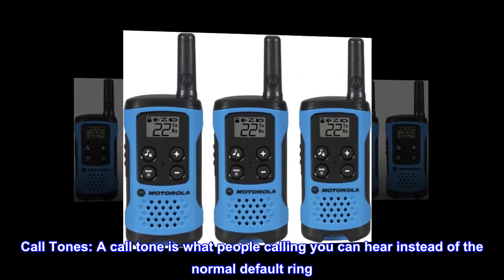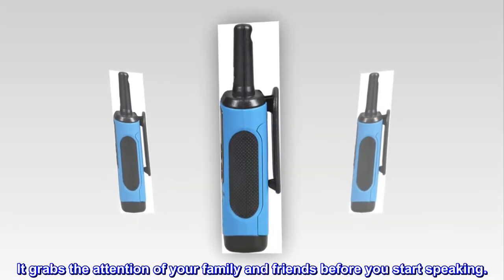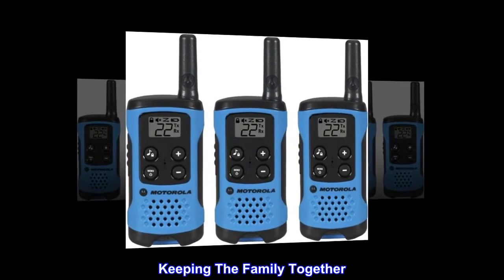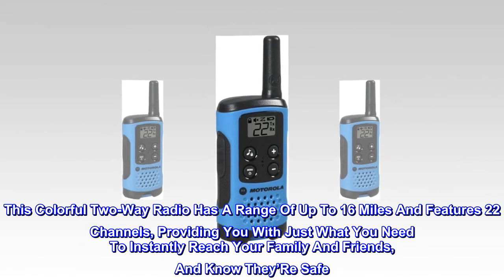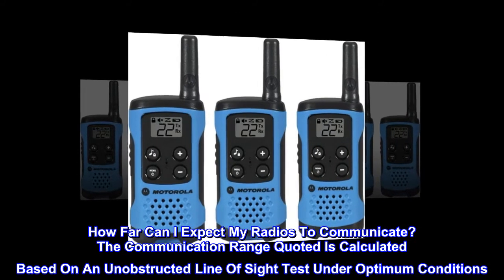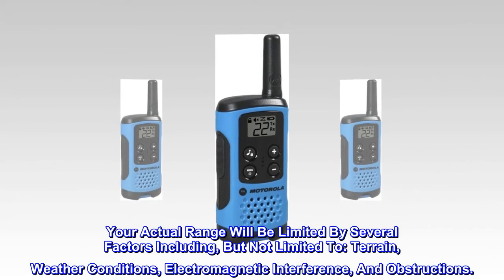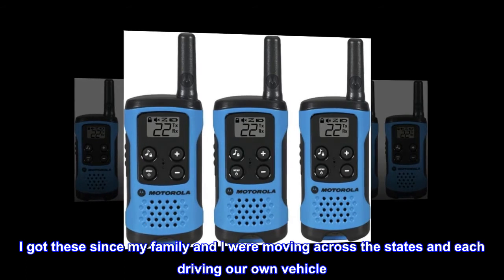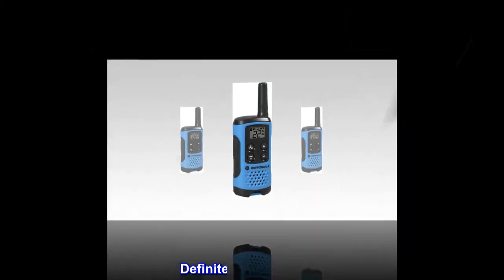Motorola T100TP Talkabout Radio, 3 Pack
Call Tones: A call tone is what people calling you can hear instead of the normal default ring. It grabs the attention of your family and friends before you start speaking.
Quickly Find a Channel: Use the scanning feature to see which channels are currently in use.
Flashing Low Battery Alert: Low battery alert reminds you when batteries are running low.
Keypad Lock: Keypad lock prevents your personalized settings from being inadvertently changed.
Keeping The Family Together. Simple, Compact And Easy-To-Use By The Entire Family, The T100 Is The Perfect Way To Stay In Touch When Out And About, Whether At The Playground, Hiking In The Park Or Enjoying A Picnic. This Colorful Two-Way Radio Has A Range Of Up To 16 Miles And Features 22 Channels, Providing You With Just What You Need To Instantly Reach Your Family And Friends, And Know They’Re Safe. The T100 Is Available In A Twin-Pack Or Triple-Pack. How Far Can I Expect My Radios To Communicate? The Communication Range Quoted Is Calculated Based On An Unobstructed Line Of Sight Test Under Optimum Conditions. Actual Range Will Vary Depending On Terrain And Conditions, And Is Often Less Than The Maximum Possible. Your Actual Range Will Be Limited By Several Factors Including, But Not Limited To: Terrain, Weather Conditions, Electromagnetic Interference, And Obstructions.
Perfect for long distance road trip
I got these since my family and I were moving across the states and each driving our own vehicle. It made it easy for us to communicate about rest stops, cops ahead, etc. They were easy to use, sound was good, battery life wasn’t great, but not bad either. Definitely recommend!